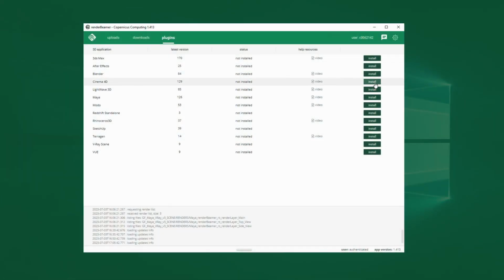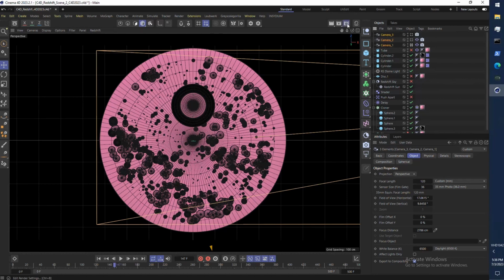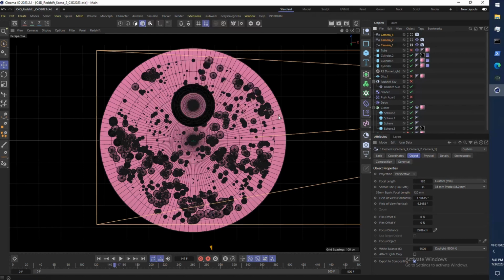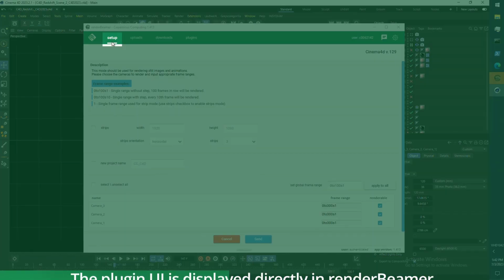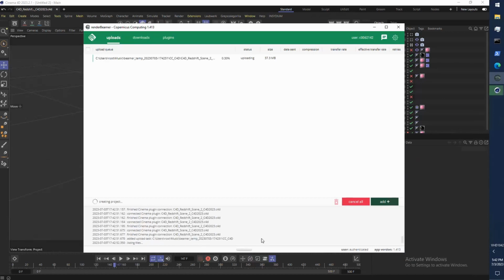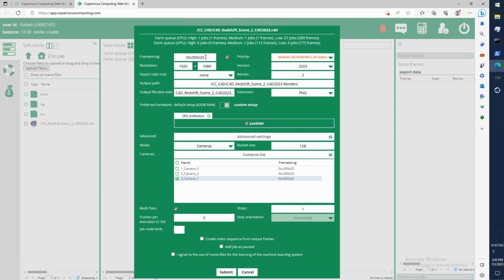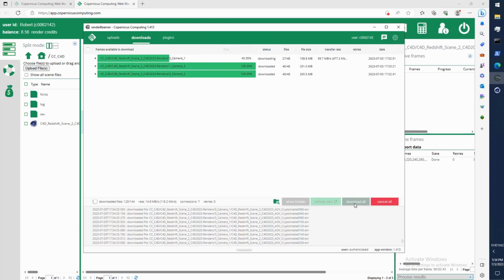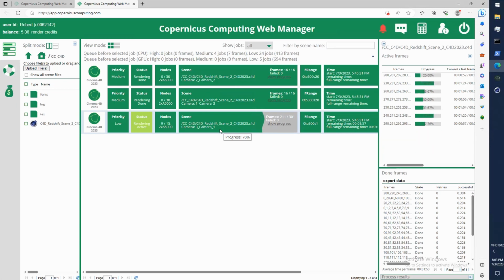Copernicus Computing | Cinema4D + Redshift | Plugin overview | Plugin tutorial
In this tutorial video, we will guide you through the process of using the Copernicus Computing render farm with Cinema4D and Redshift renderer.

Our plugin works seamlessly with all Cinema4D render engines, making it easy for you to upload and render your projects quickly and efficiently.

Don't forget to check out our to learn more about our rendering services and how they can benefit your projects.

👉 Ready to give cloud rendering a try?
and get $25 trial credits to test the service without commitment.